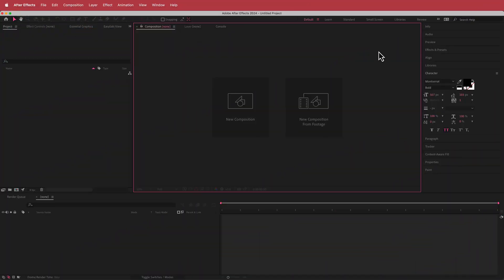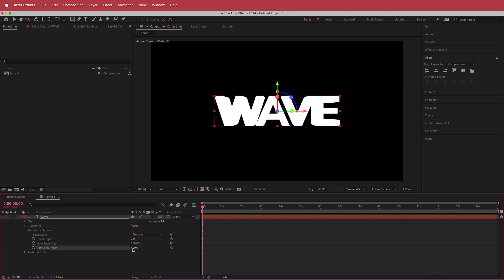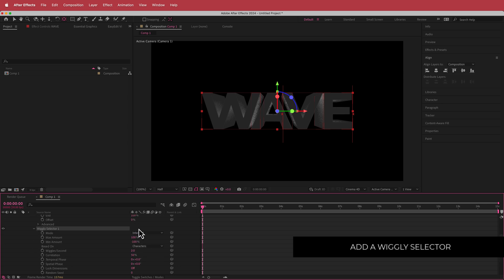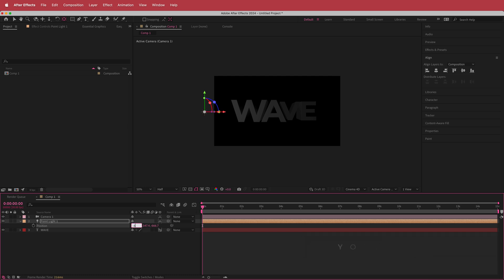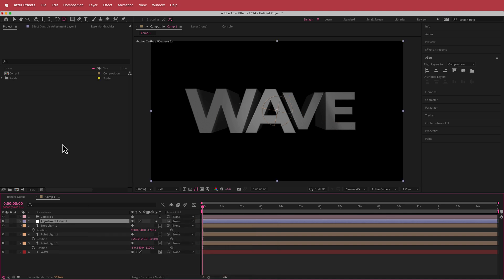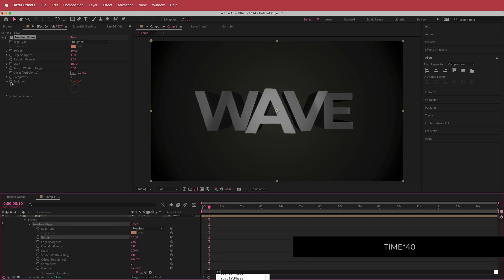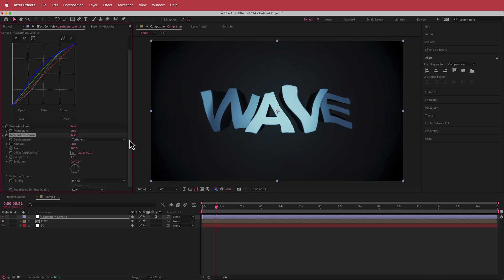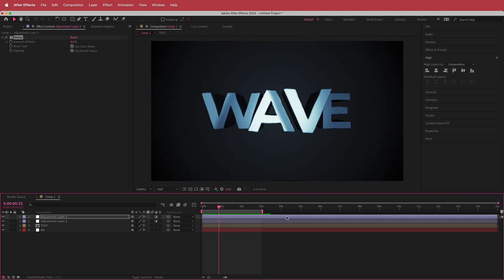How to Create 3D Wave Text | After Effects Tutorial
▪【 VIDEO INFORMATION  】▪
In this tutorial, you'll learn how to create stunning 3D wave text animations in Adobe After Effects. We'll walk you through the entire process, from setting up the text layers to applying the wave effect and adding depth with 3D features. Perfect for both beginners and experienced users looking to add dynamic text to their motion graphics projects. By the end, you'll have a smooth and professional 3D wave animation to enhance your videos or designs.

▪【 TIMECODES 】▪
0:00​​ - Intro
0:31​​ - Setting up your comp
1:00​​ - Text
3:15​​ - Animating the text
5:17​ - Lighting
7:00​ - Adding Effects
12:00​ - Outro